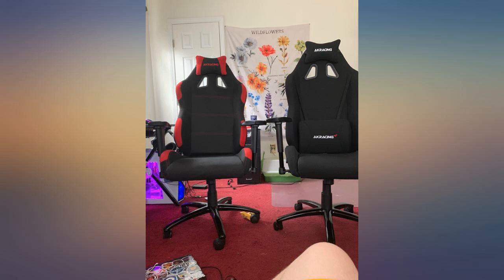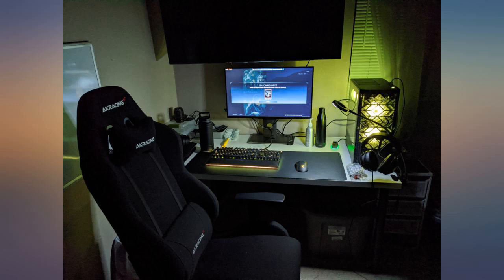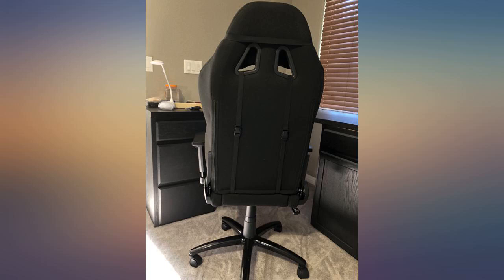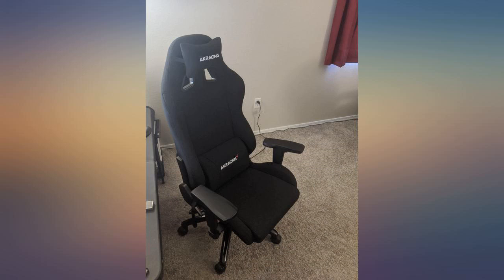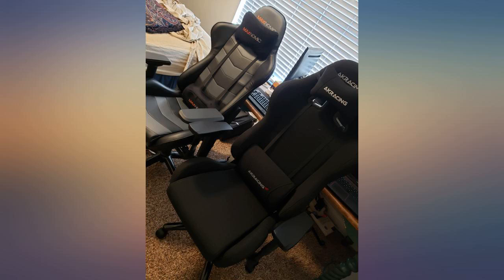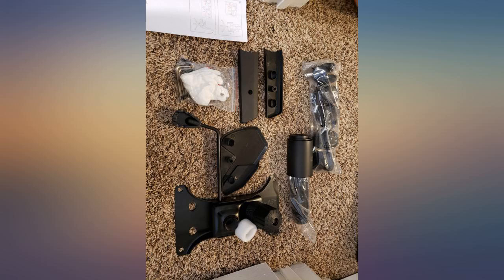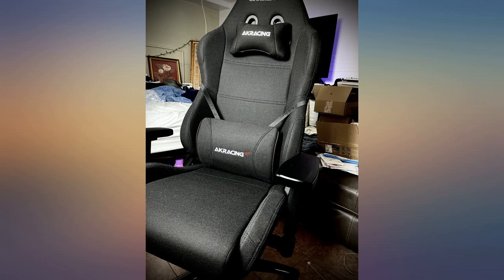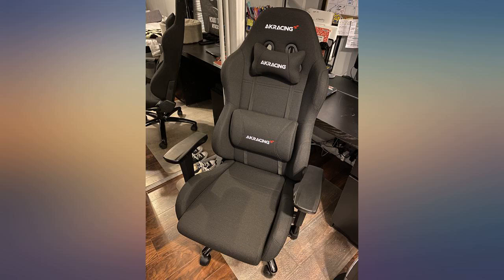AKRacing Core Series EX Gaming Chair, Black review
AKRacing Core Series EX Gaming Chair, Black

Main Features:
- Chair Dimensions- Height: 5'3" - 6'3" | 27" W | Back Height: 32.75" | Back Width: 21.25" | Net Weight: 48.55 lbs
- Durable metal frame with anti-corrosive coating covered with high-density cold-cured foam padding for maximum comfort and durability.Foam Type: High Density Mould Shaping Foam
- Adjustable headrest and lumbar support pillows for comfort and enhanced ergonomics included.
- 3D armrests adjustable in three directions: up & down, back & forth and rotate to the sides. Tilt Angle Lock - No
- Standard mechanism with adjustable rocking function. Class-4 gaslift with 330 lbs capacity..Fabric cover on front and back - breathable, soft and ideal for hot climates.